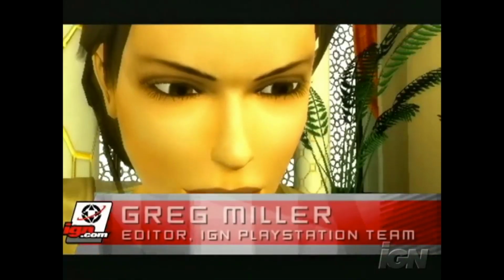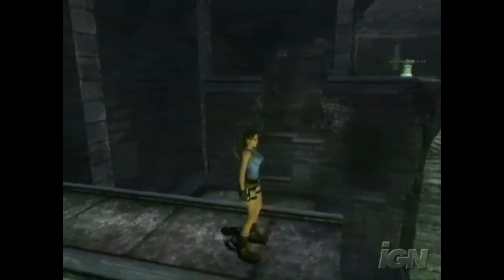IGN Review | Tomb Raider: Anniversary